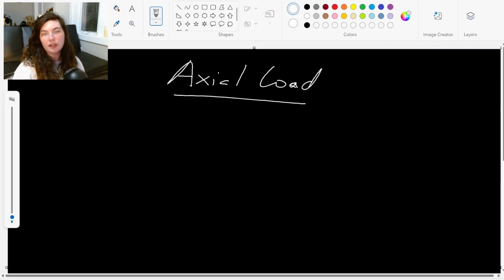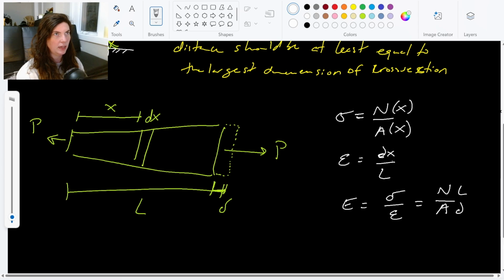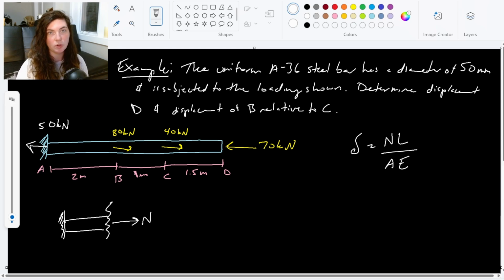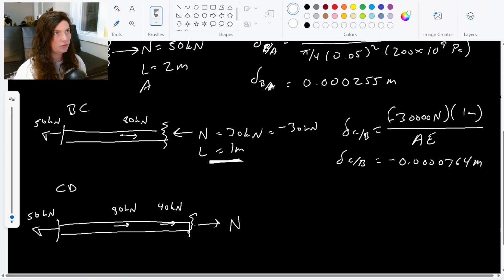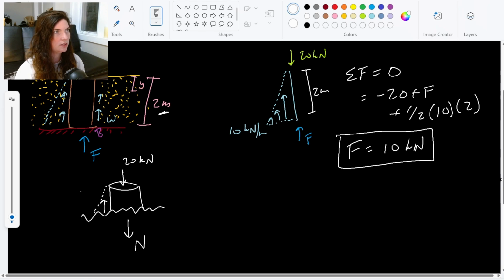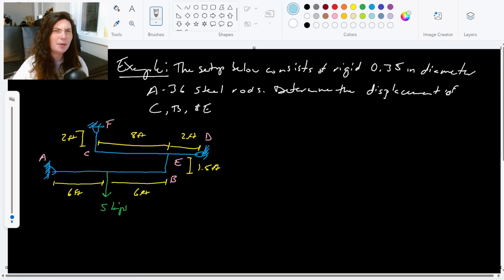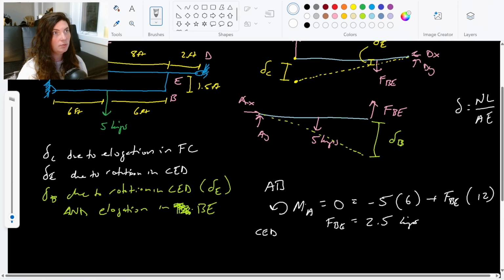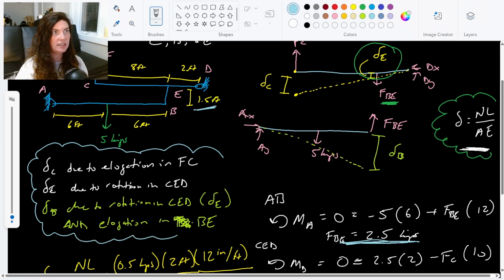Axial Load - ENG 217 Strength of Materials - Lesson 13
This video looks at axial load and how to calculate displacements using stress, strain, and Hooke's Law.
0:01 Axial Load and Saint Venant's Principle
12:31 Example 1 - using summation
26:18 Example 2 - using integration
37:08 Example 3 - displacement under constant load system